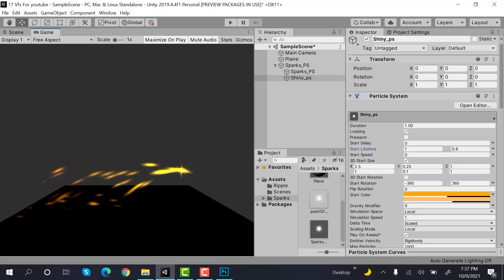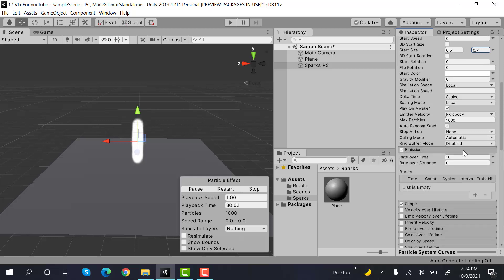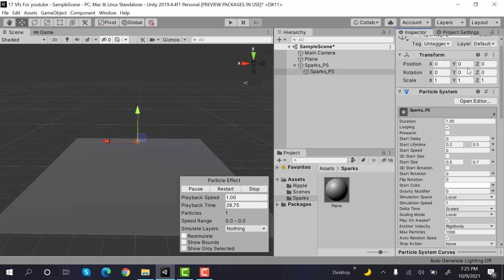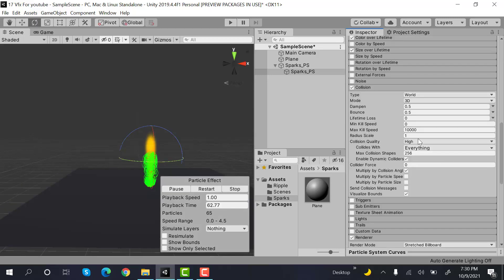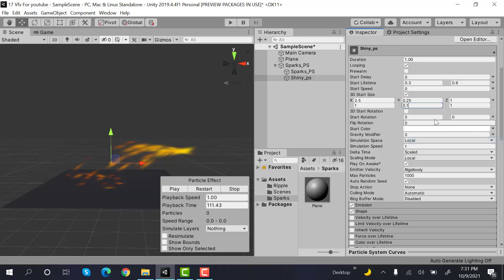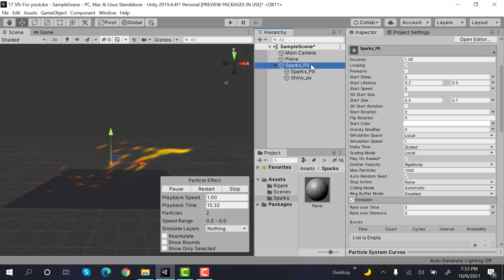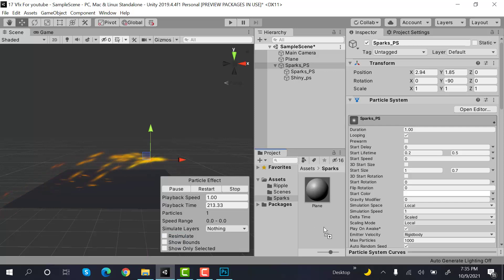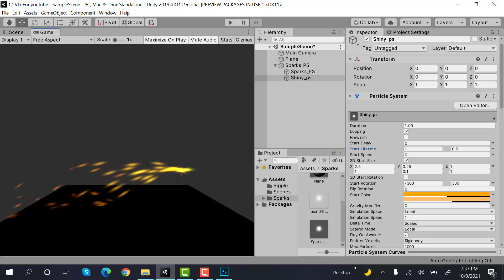Sparks VFX Unity Particle System || How to make Sparks in unity Particle System VFX